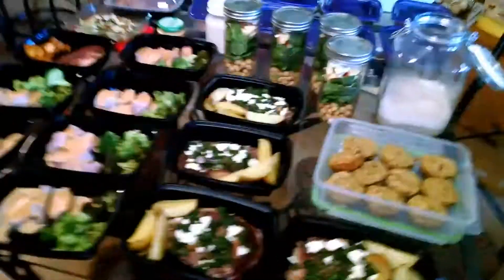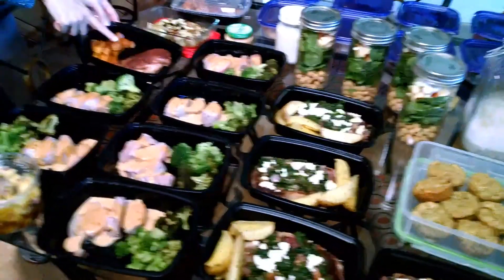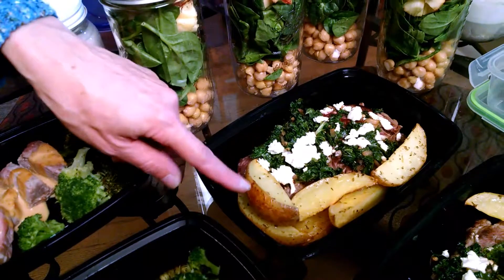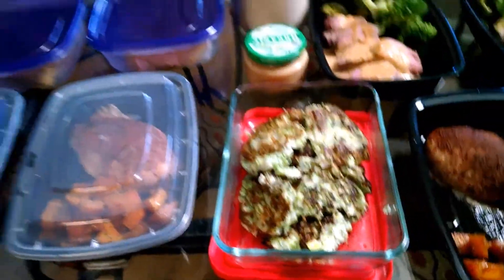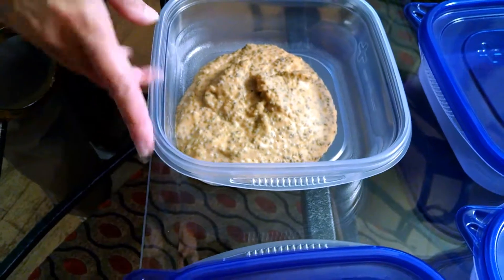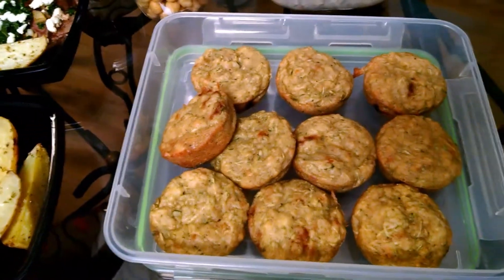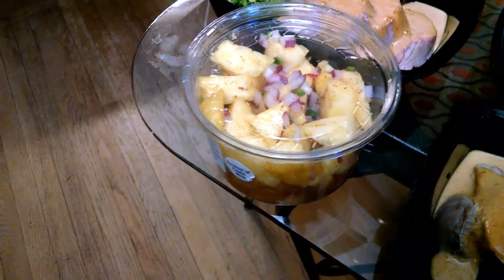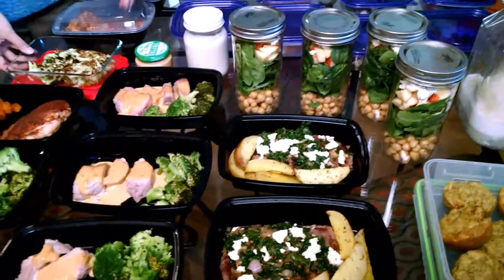[BeatTheBloat] Week's Worth of Low Inflammatory Food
International Publicist Michelle Tennant Nicholson hires a personal chef to help her with her food allergies and they're embarking to BeatTheBloat with recipes from The Plan written by Lyn-Genet Recitas.